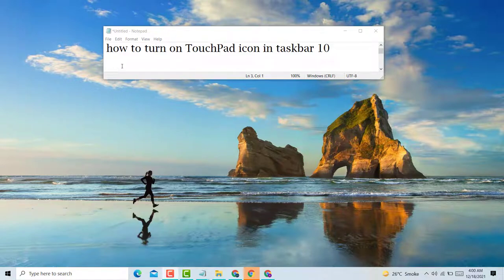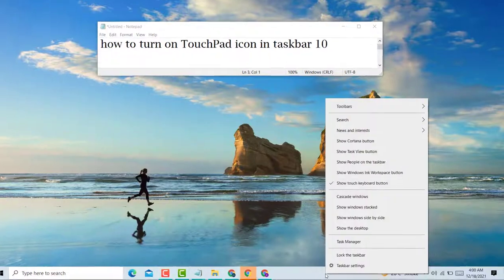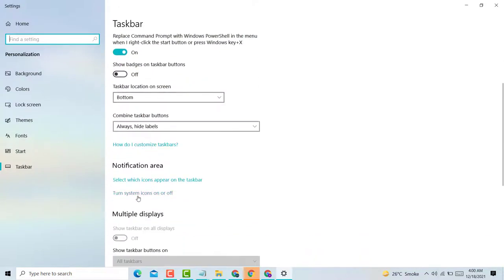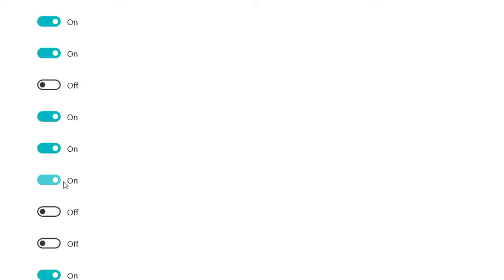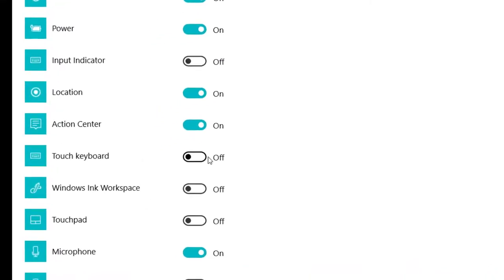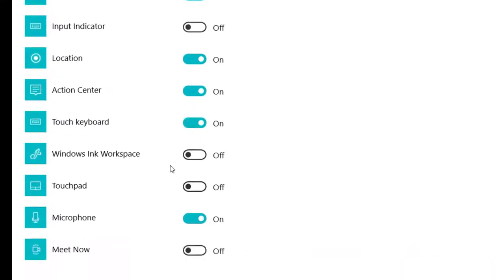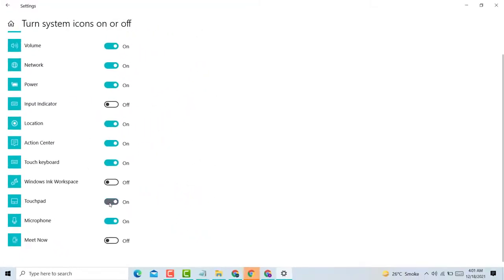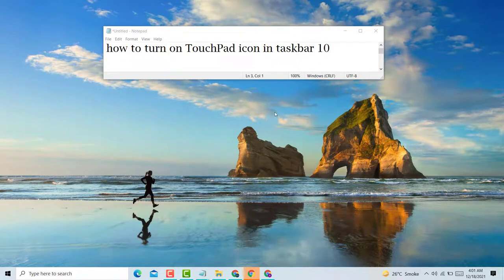how to turn on TouchPad icon in taskbar 10/11